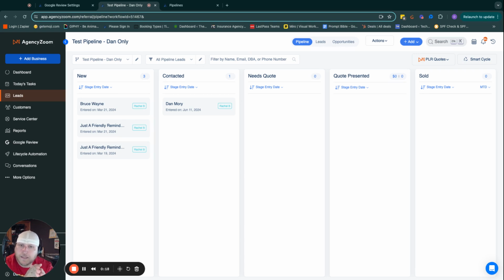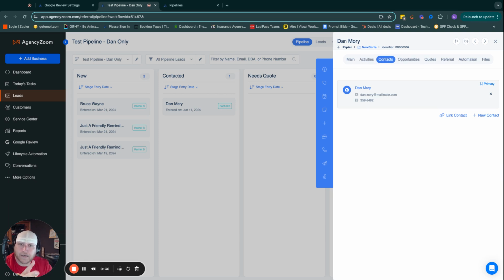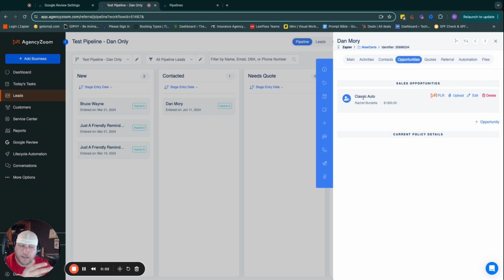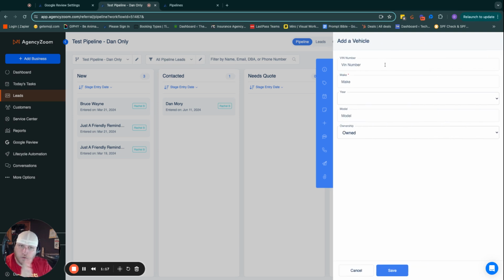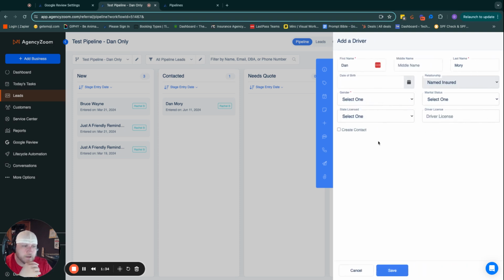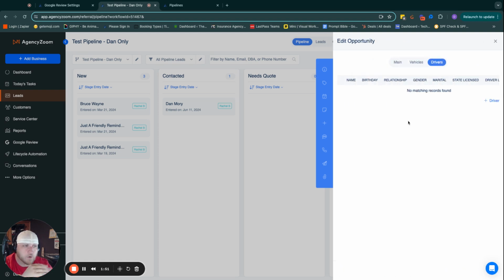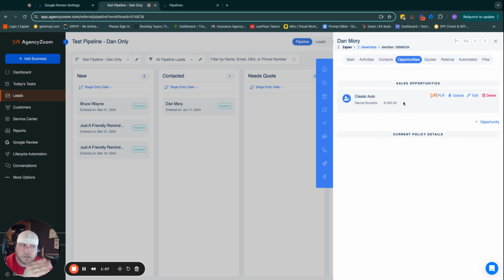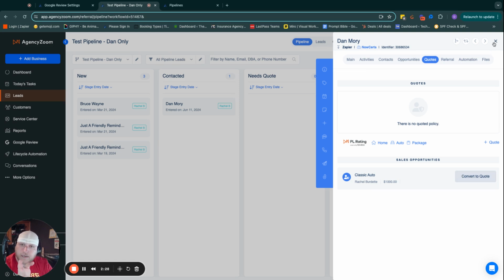Leads Vs Contacts Vs Opportunities in AgencyZoom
In this video, we dive deep into understanding lead pipelines and sales pipelines within Agency Zoom. We'll cover best practices and explain key concepts such as the differences between leads, opportunities, contacts, and customers. By the end of this tutorial, you'll have a clearer understanding of how to manage your leads and optimize your sales processes.

Key Points Covered:

What are leads, opportunities, contacts, and customers?
Best practices for organizing and managing your pipeline
How to effectively use manila folders to categorize information
Step-by-step guide to adding and managing contacts and opportunities
Understanding the process from lead to policy